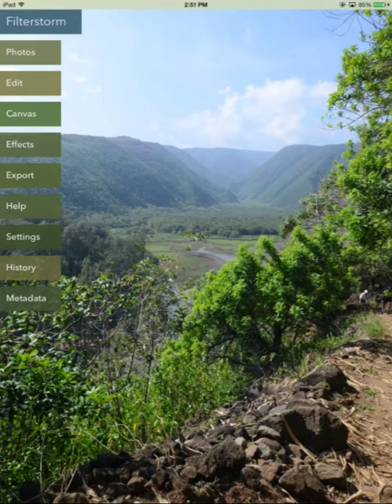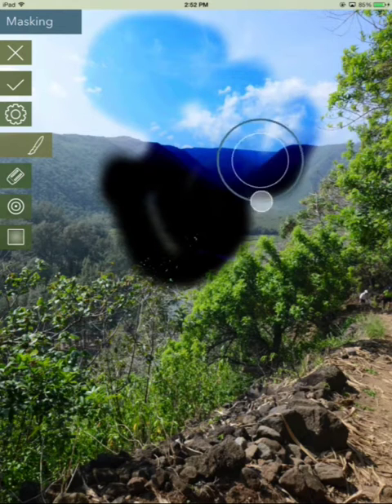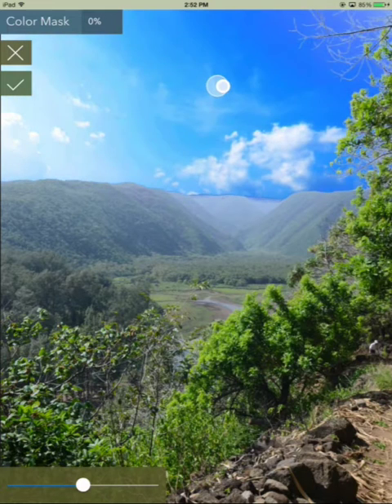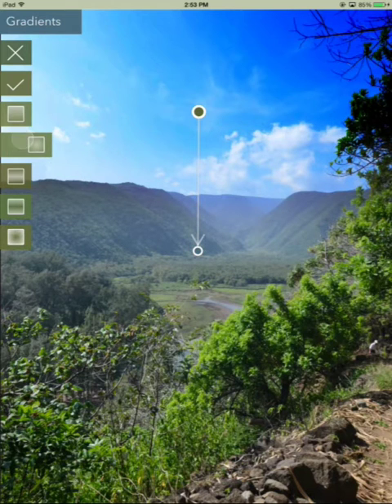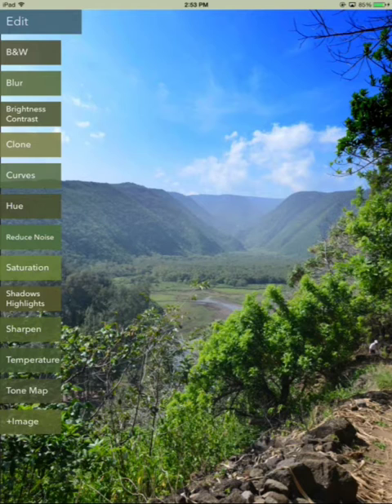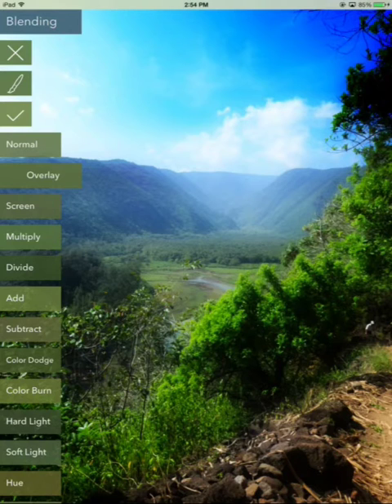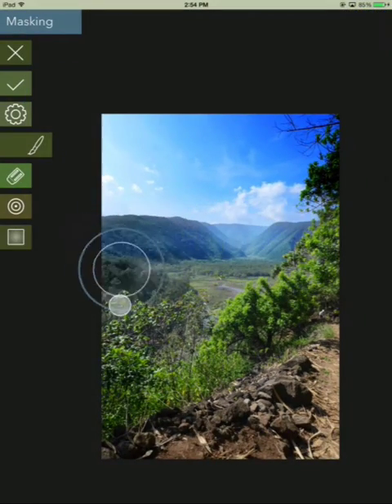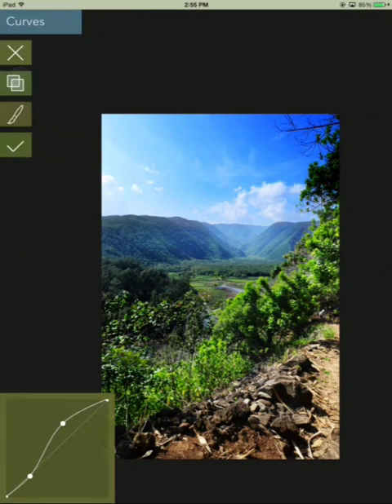Filterstorm Neue Masking Demonstration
A demonstration of the masking and blend-mode capabilities of Filterstorm Neue.

The low framerate in this video is due to the method of recording via airplay and is not present on the device.